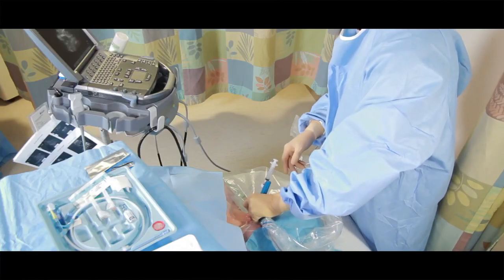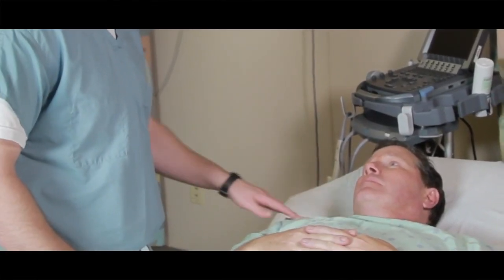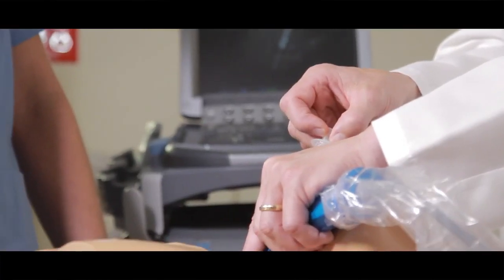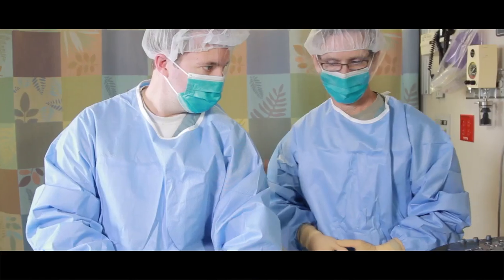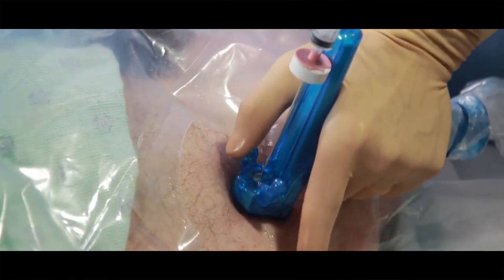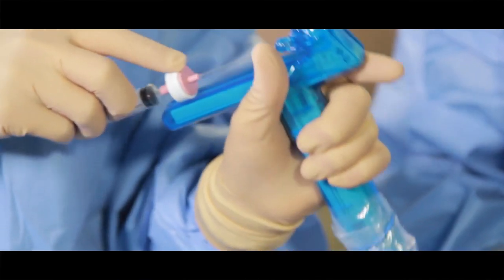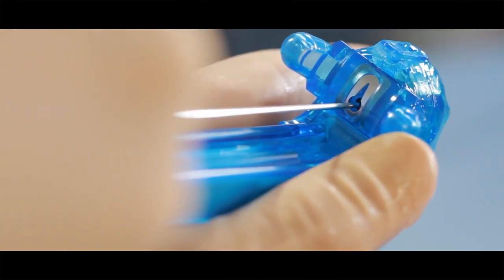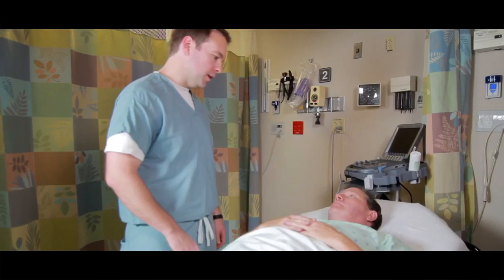Placing a Right Subclavian Central Line - First Time with AxoTrack